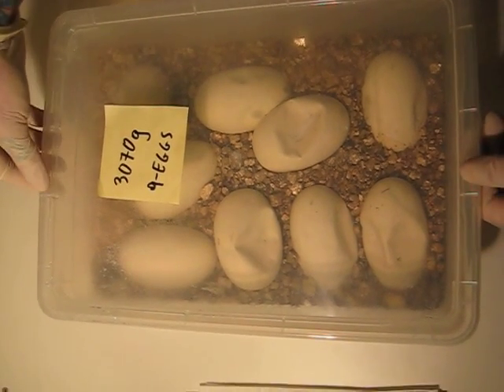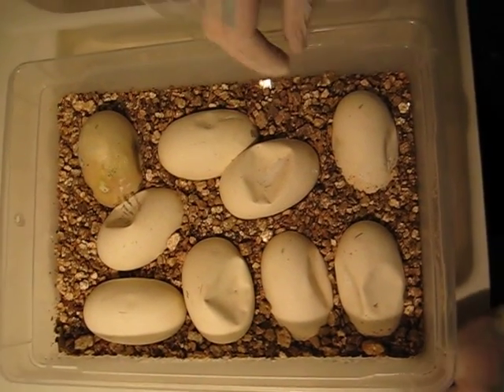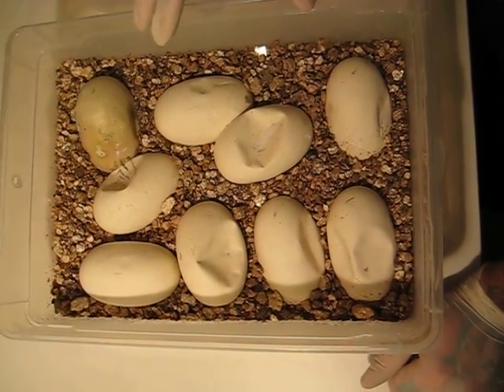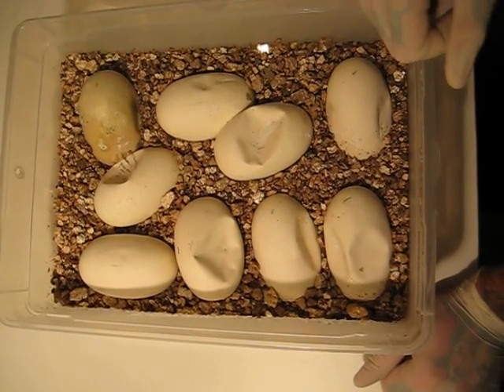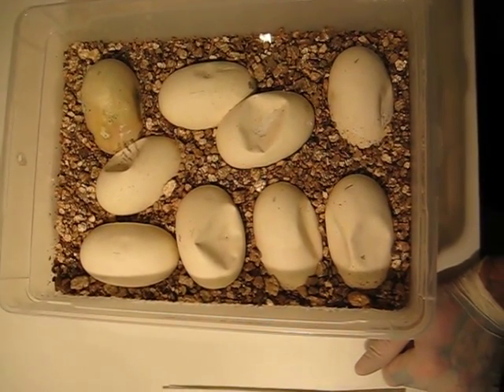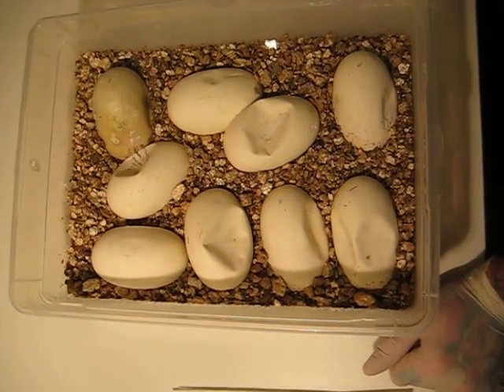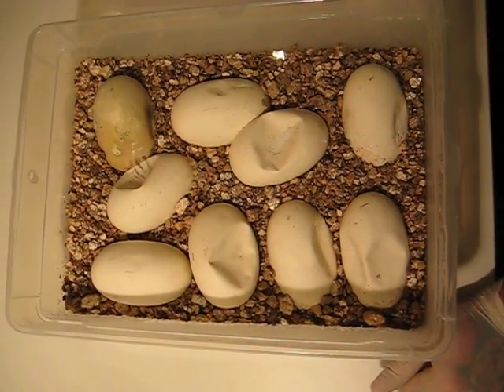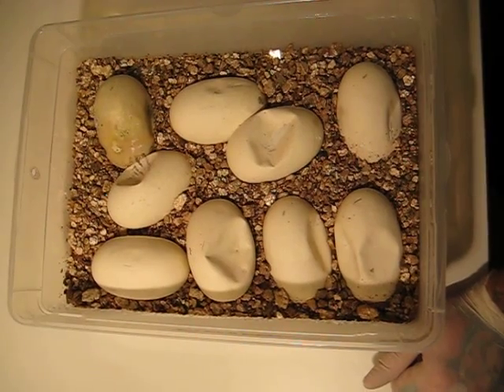Fertile vs. infertile half dwarf burmese python eggs - PART ONE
Georg F. with dwarfpythons.com shows the difference between fertile half dwarf burmese python eggs and a weak egg that went bad during the final period of incubation back in 2012.